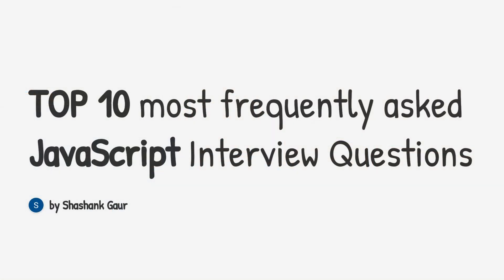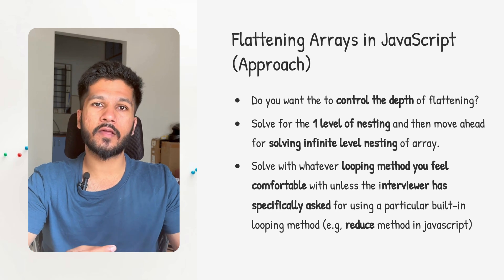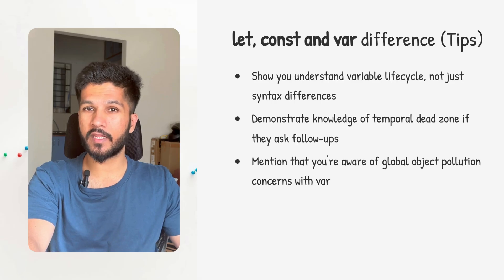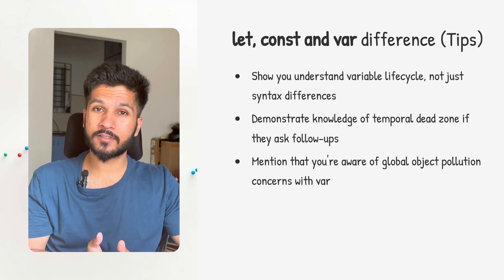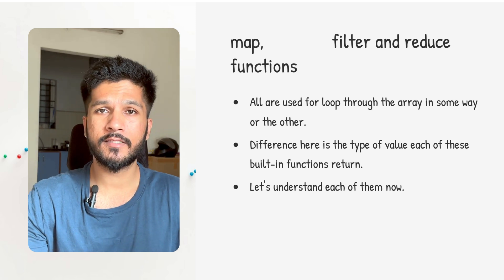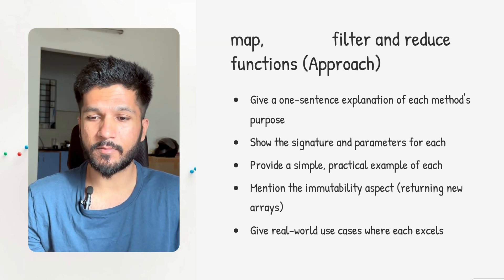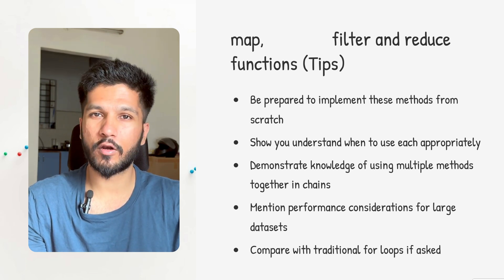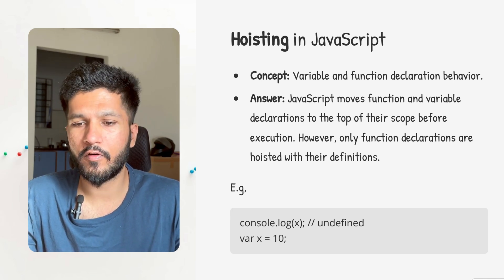Top 10 Most Frequently Asked JavaScript Interview Questions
Master the most frequently asked JavaScript interview questions with detailed explanations and real-world code examples! This comprehensive guide covers everything from closures and promises to the event loop and prototype inheritance - all the questions that top tech companies are asking in 2025.

In this video, I break down:
✅ The critical differences between let, const, and var
✅ How closures work and when to use them
✅ Event delegation techniques that impress interviewers
✅ The inner workings of the JavaScript event loop
✅ Promises vs async/await with practical examples

Each question includes not just the technical answer, but strategic approaches to showcase your knowledge during interviews. Whether you're preparing for your first developer job or looking to level up in your career, these JavaScript fundamentals will help you stand out from other candidates.